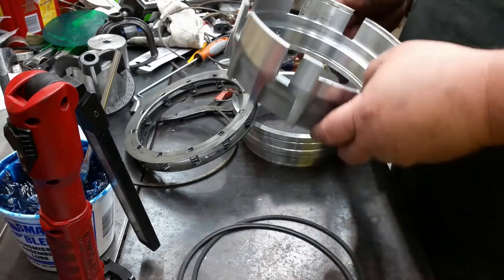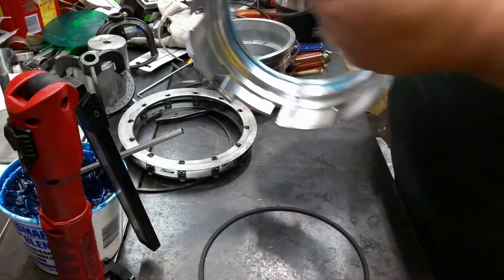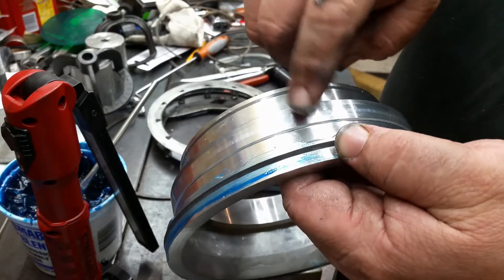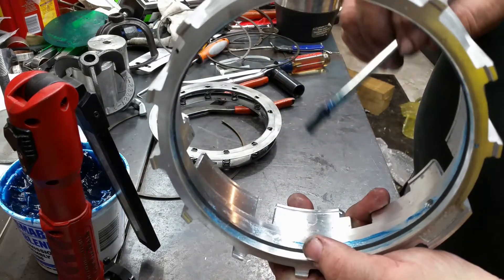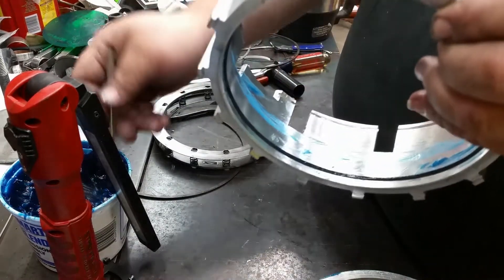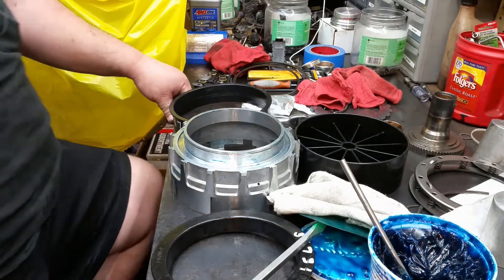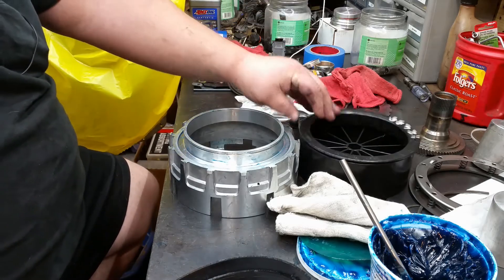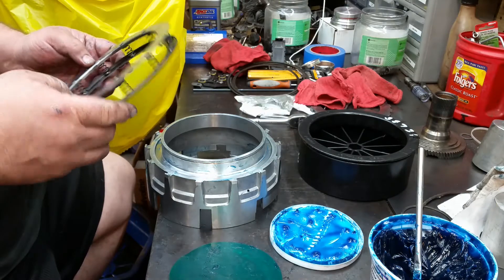Fourth Clutch Piston Assembly on a GM 4L80e Transmission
Here is a short video on the 4th clutch piston. Unfortunately, I lost some of the footage at the end and cannot find it. If there is abundance of requests, I will make a supplemental video to make up for it. Please enjoy!